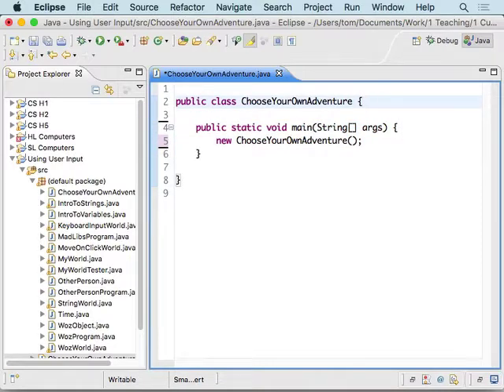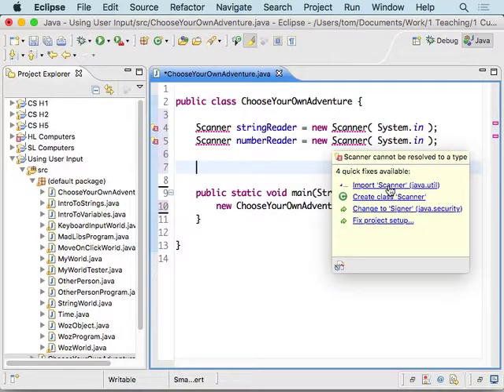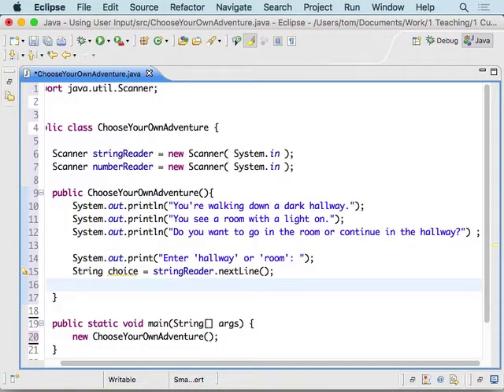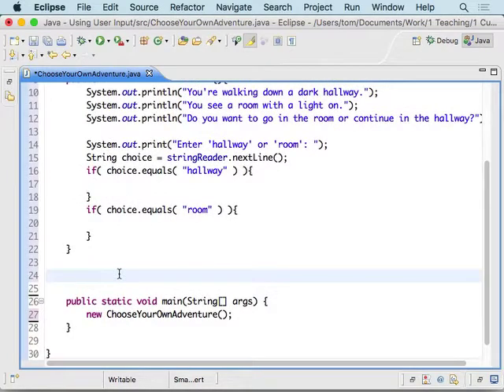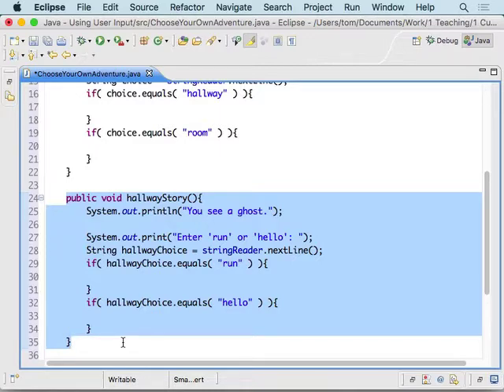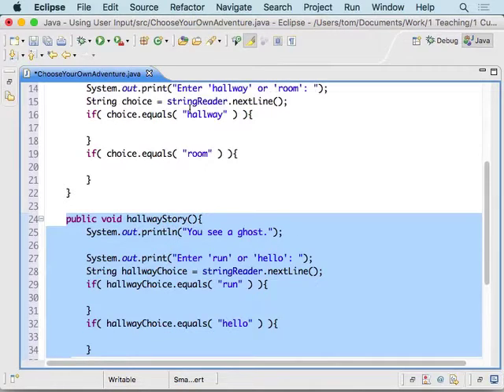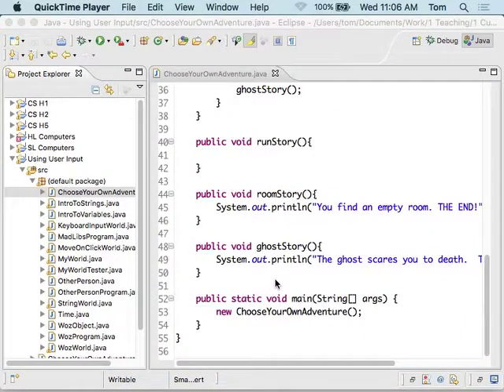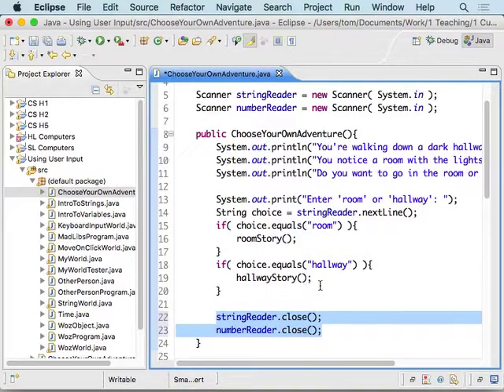Choose Your Own Adventure Program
How to write a Choose Your Own Adventure Program.